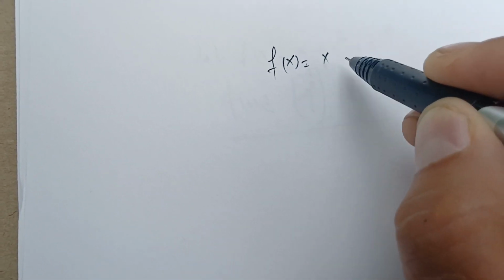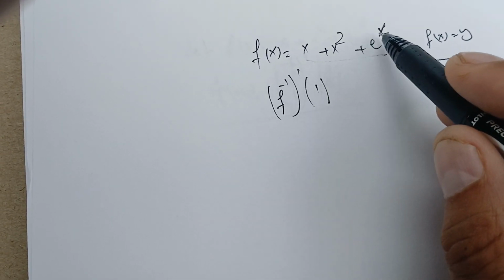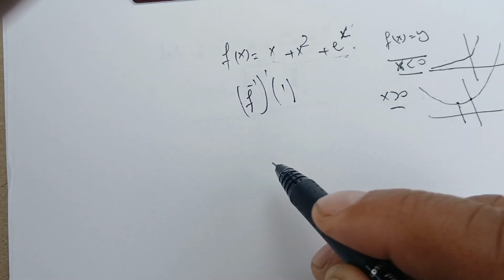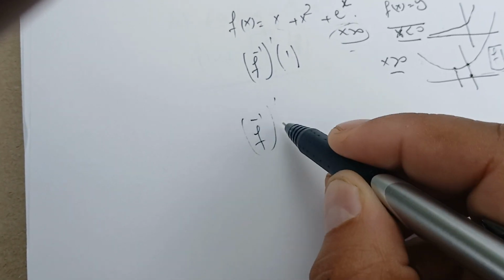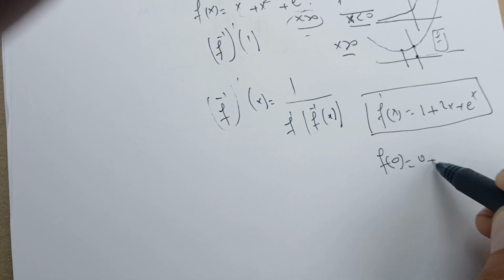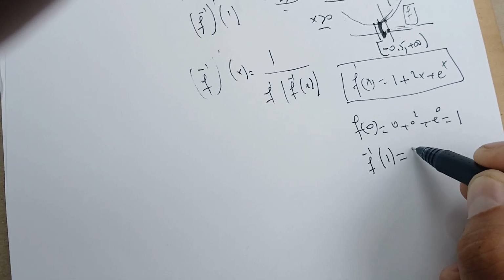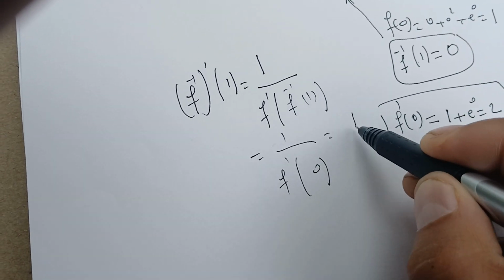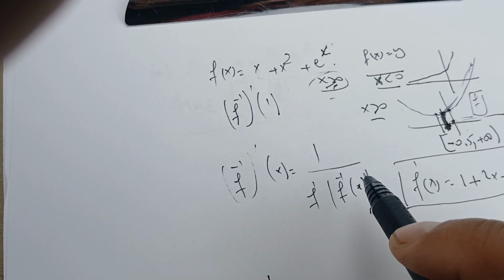Using the inverse function to compute the derivative .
1 to 1 functions are extremely important. Since they can help us precisely Define the function that possess the inverse functions. Because when we deal with the inverse functions, we need 1 to 1. Uh concept 1 to 1 Function and also subjective functions. We need to have that 1 as maths olympiad python java ap calculus mathematics tennis c well. So not all functions for this inverses. So only functions that have that take Can function can take a value twice?

So assume that f is both 1 to 1 and continuous. So continuous means that the graph has no breaks. Thus we would expect that. The inverse function is also continuous and to be able to to to compute the derivative. We need to do more work. We need to use the

First we need to find inverse function and after that we need to find the derivative but it's not possible all the time to find the inverse function sometime. We can say that it now we can prove that it does exist, but we can find an a tangible formula for that. So this example that we deal with today will help us to see how to compute the derivative of the inverse function at a point using an exact formula. This concept is very useful for students doing the math Olympiad and for students doing the AMC math or for student doing the AP Calculus 1 and 2 it this 1 is also good for teachers who want to help their students learn more Concepts and it's also good for teachers doing the math prep or trying to get their math license, uh for high school education.